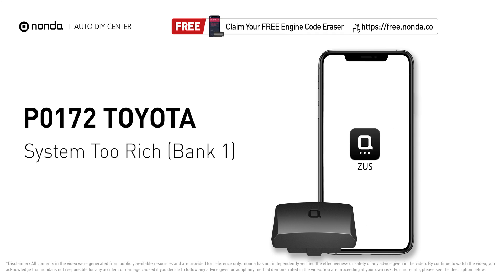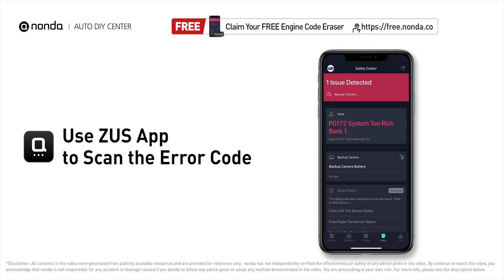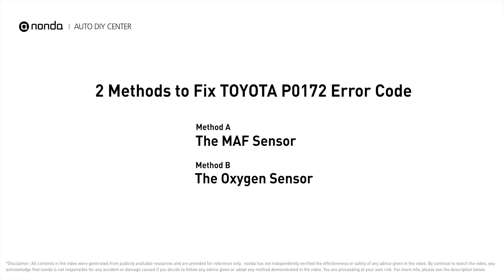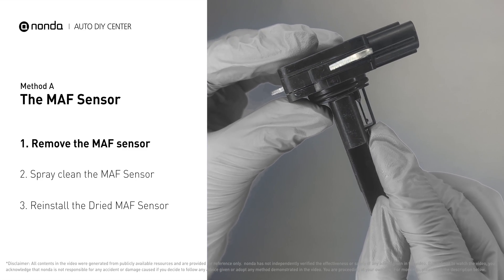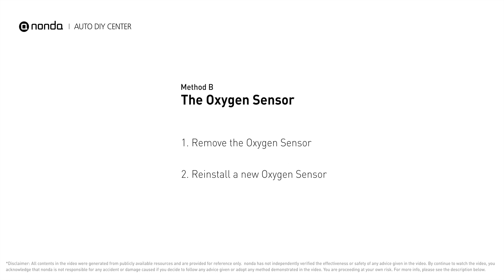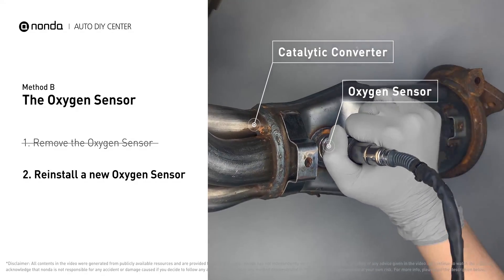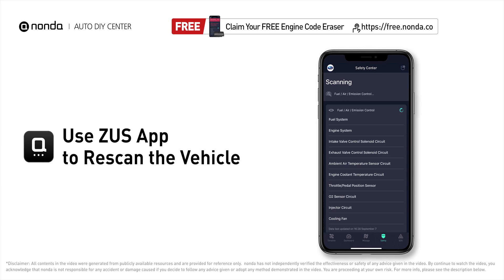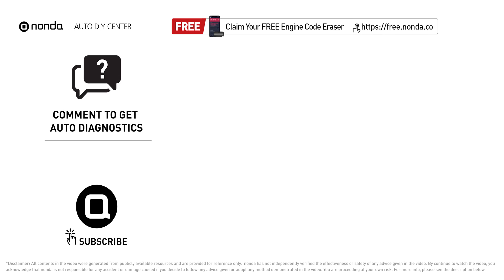How to Fix TOYOTA P0172 Engine Code in 3 Minutes [2 DIY Methods / Only $8.77]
Claim your FREE engine code eraser

Engine Code TOYOTA P0172: System Too Rich (Bank 1). The fuel system is running weak or a vacuum leak exists near the engine. Engine Code TOYOTA P0172 means that the engine air-fuel mixture is too rich which indicates that the Bank 1 of your car has too much fuel or not enough air.

Fix Engine Code TOYOTA P0172 Easy DIY Method A | The MAF Sensor

Fix Engine Code TOYOTA P0172 Easy DIY Method B | The Oxygen Sensor

0:00 What is TOYOTA P0172
0:41 Method A - The MAF Sensor
1:10 Method B - The Oxygen Sensor
1:55 Claim a FREE Engine Code Eraser